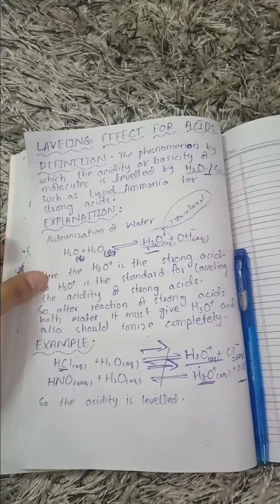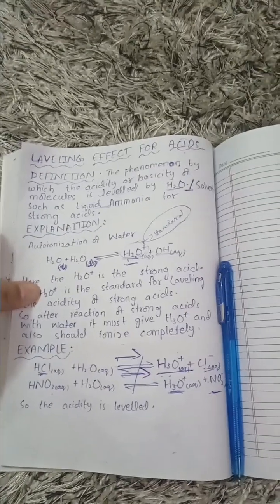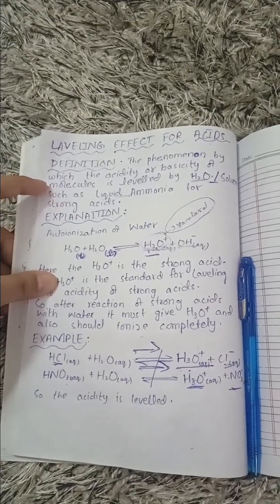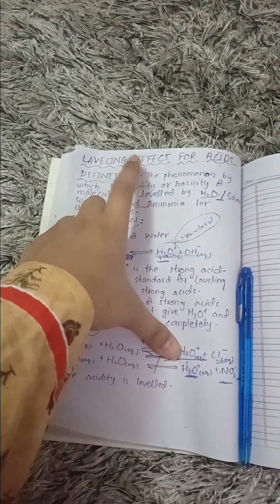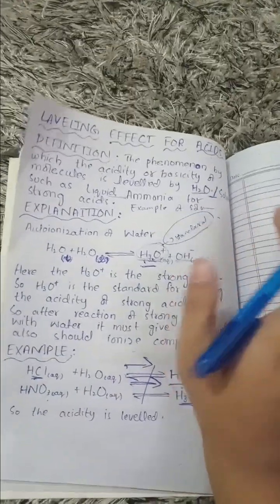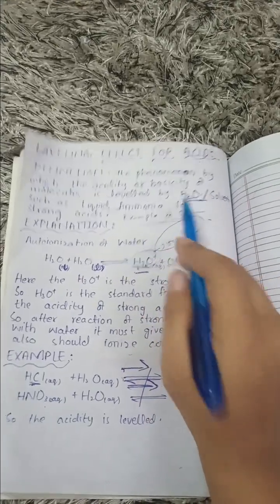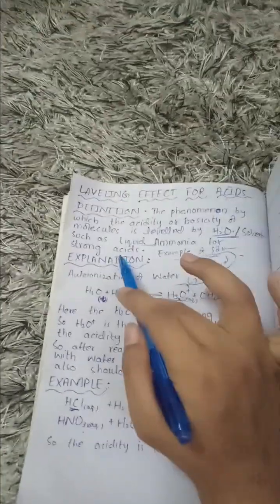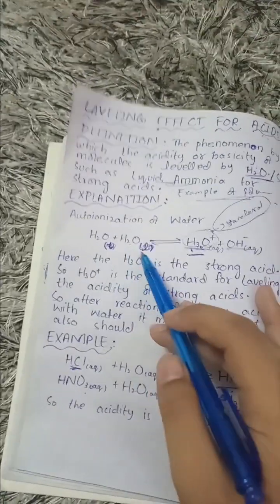Laveling Effect for acids